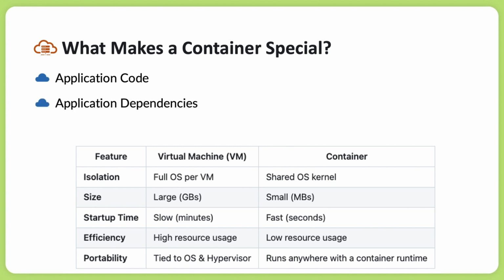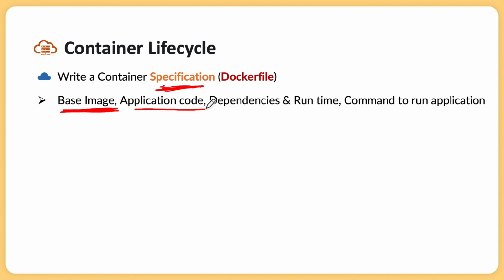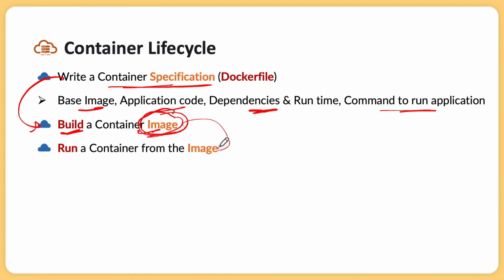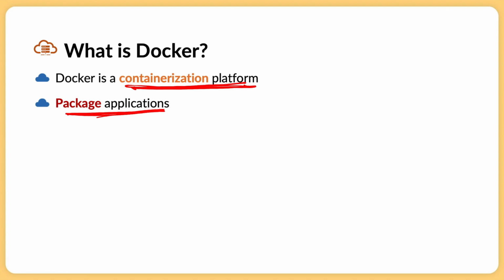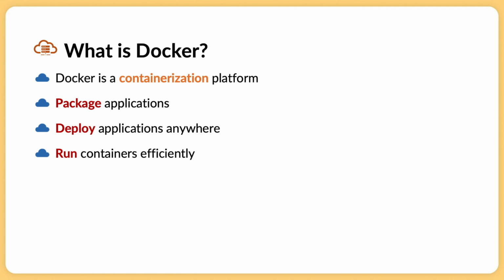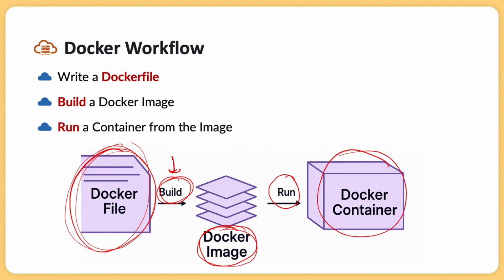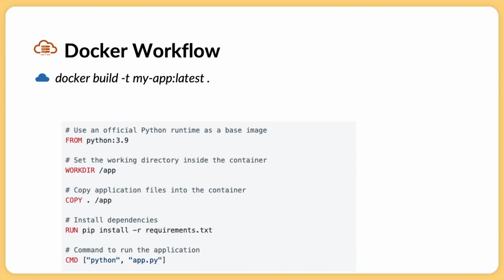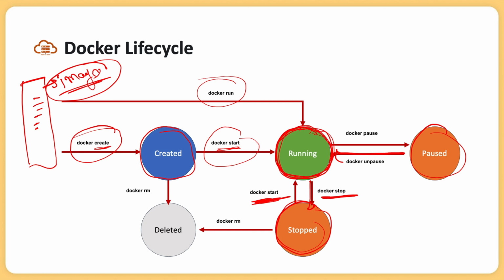EP 04 - Docker Introduction: Images, Containers & The Real Workflow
In the last video we learned how containers work (shared kernel, isolation, portability).
Today we switch to Docker—the container platform you’ll actually use. We’ll map the general container lifecycle to the Docker workflow and walk through a clean example Dockerfile → image → container.

What you’ll learn:
- Why Docker matters (container engine vs “containers in theory”)
- The container lifecycle → Docker workflow
- Dockerfile essentials: base image, copy code, install deps, start command
- Building images with docker build -t name:tag .
- Running containers with docker run -d -p HOST:CONTAINER name:tag
- Docker container lifecycle: create → start → pause → unpause → stop → rm
- Where Docker runs (VMs vs bare metal) and why most teams run Docker on VMs in the cloud

Dev, DevOps, Cloud engineers who’ve shipped to VMs and want a repeatable, portable workflow for local → test → prod.

Next video → Docker Architecture: Client, Daemon, Images, Containers, Registries (with diagrams).